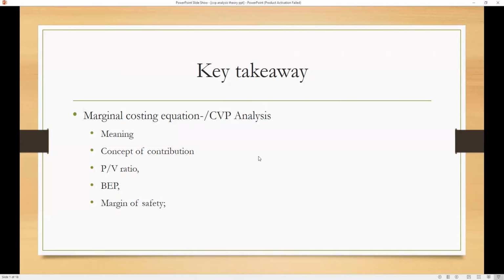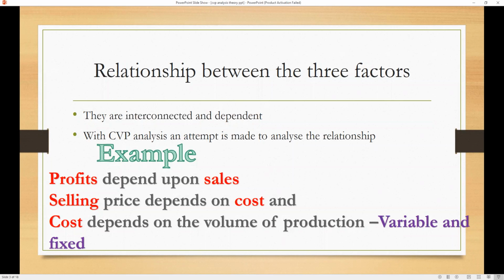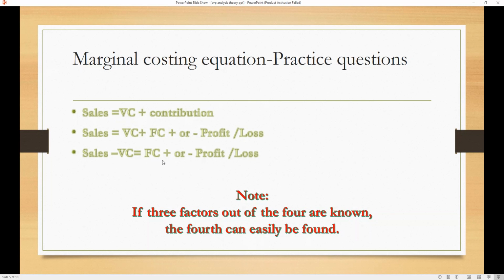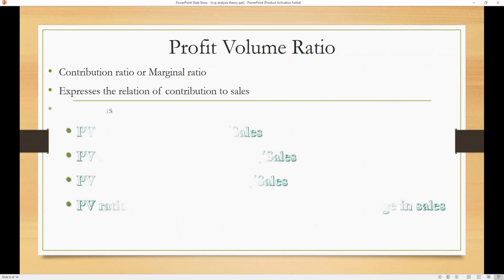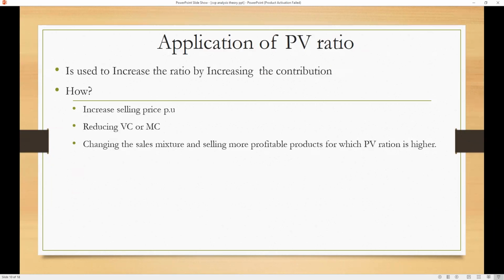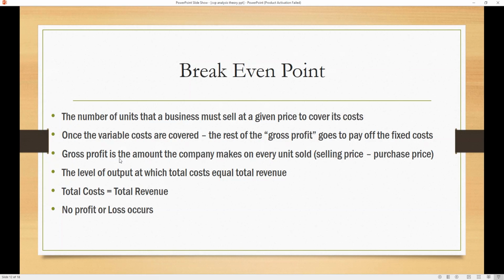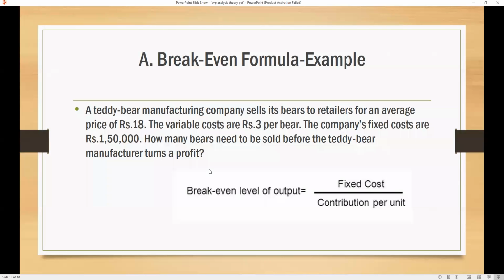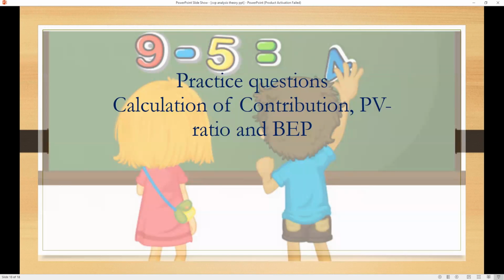CVP analysis theory-Part 1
This video helps BCOM , BBA and Mcom students